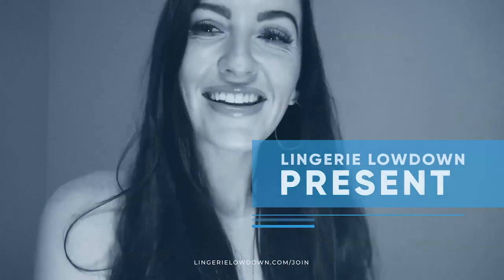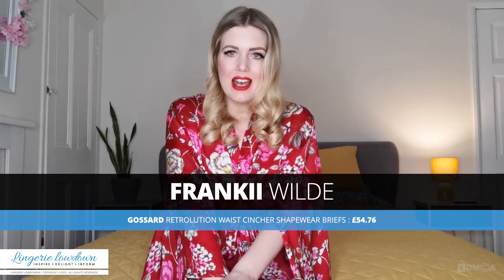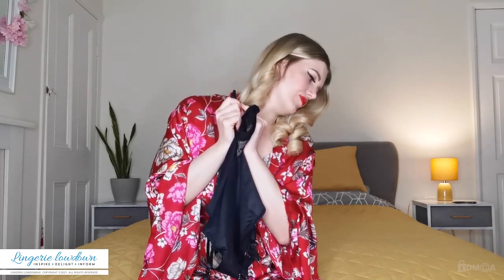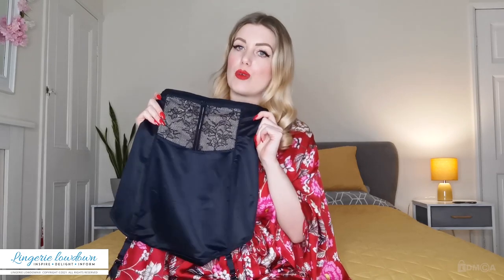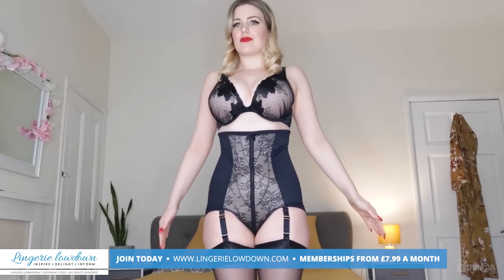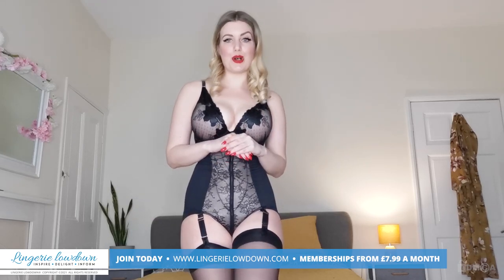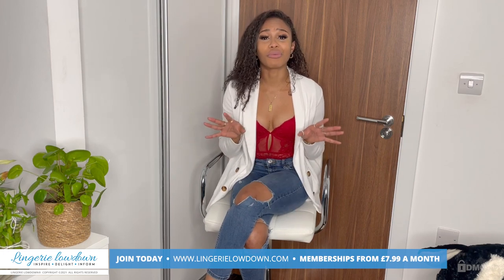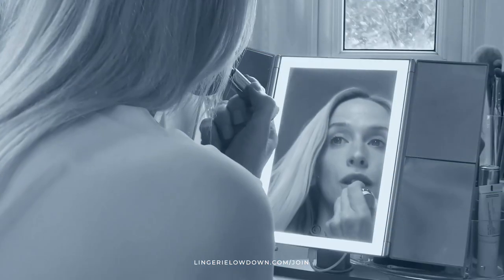Frankii Wilde : Gossard Retrolution waist cincher shapewear briefs [PREVIEW]